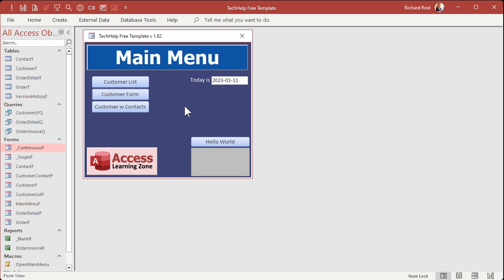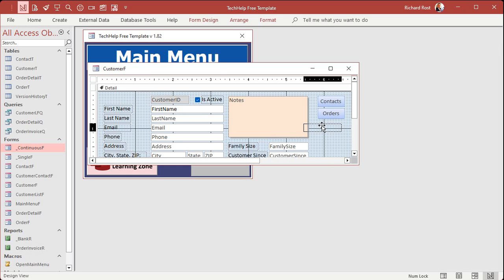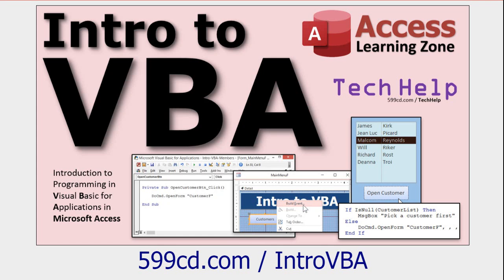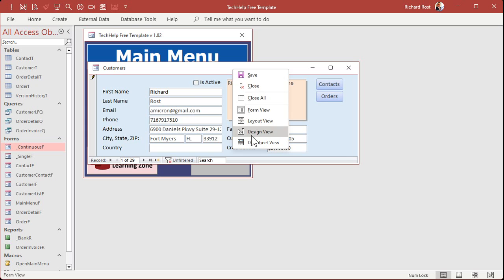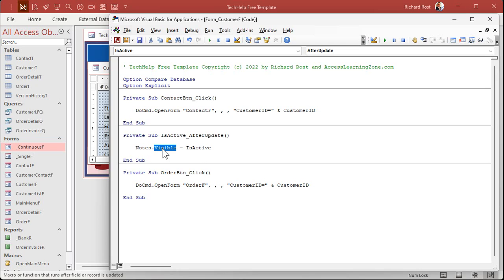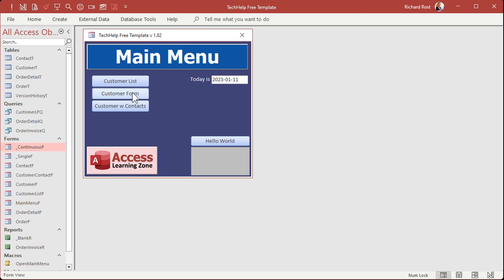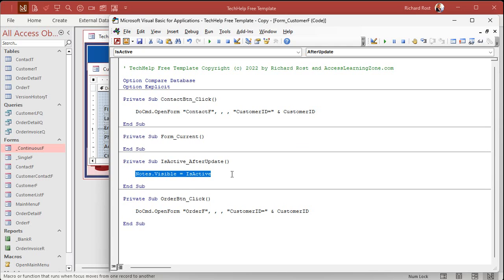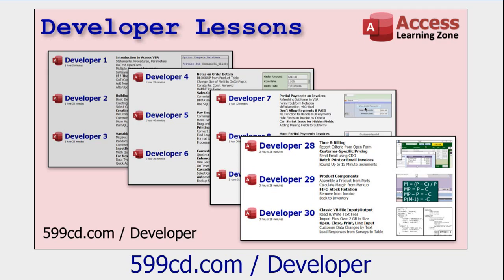Show or Hide Fields Based on Another Field's Value Using the Visible Property in Microsoft Access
In this Microsoft Access tutorial I will show you how to show or hide fields based on another field's value using the visible property.

Also check out Mike Wolfe's article on safely hiding a field when there is the possibility that the field might have focus.